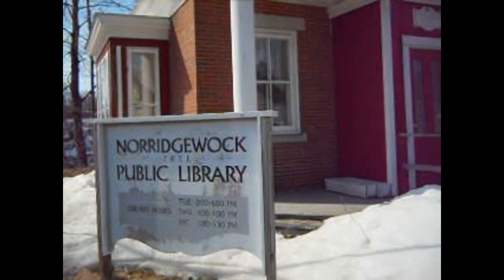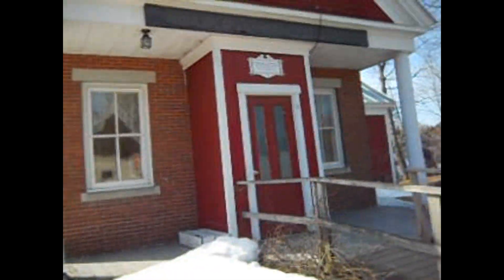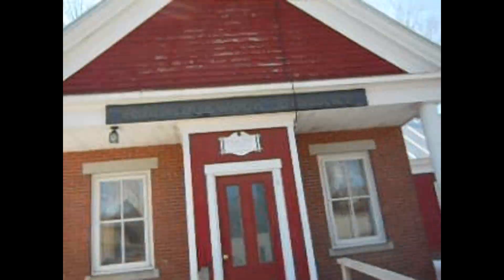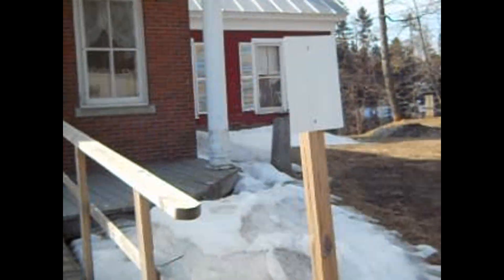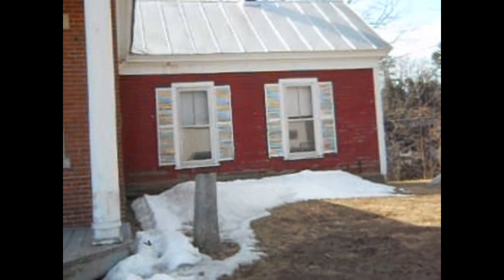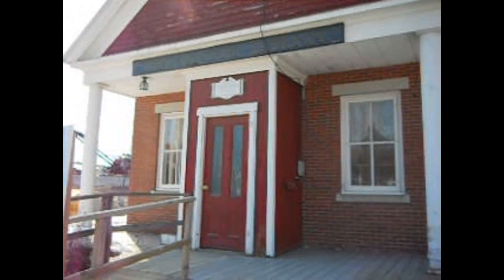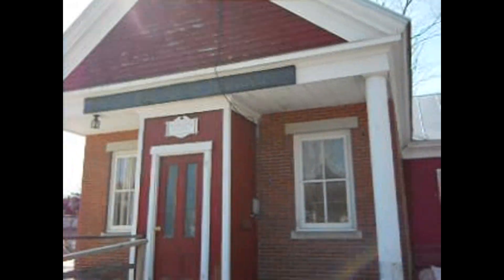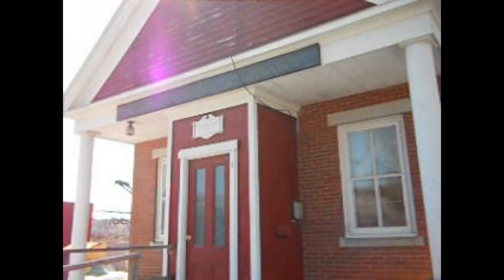How To Love This Little Tiny Old Library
Just a little old library in town that is fitting for the movies.